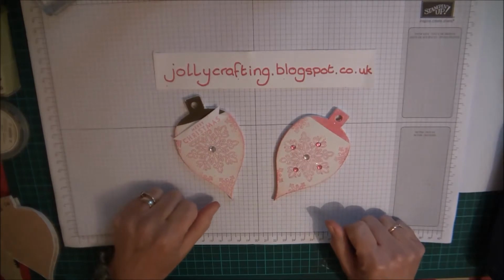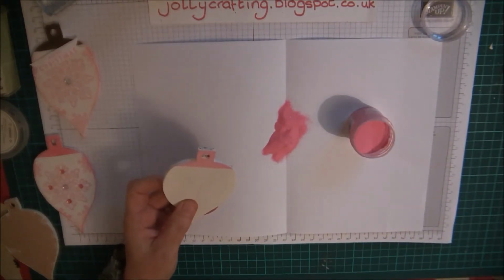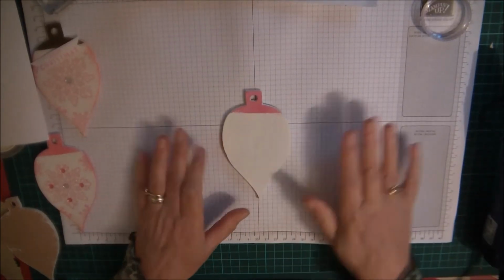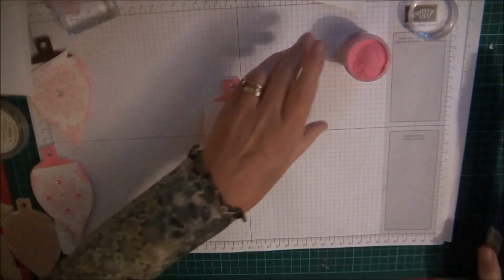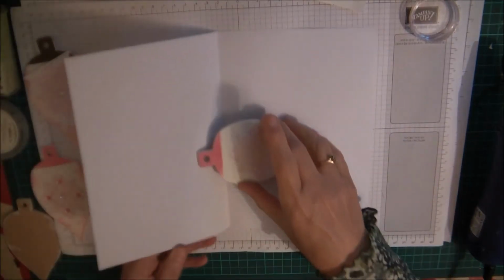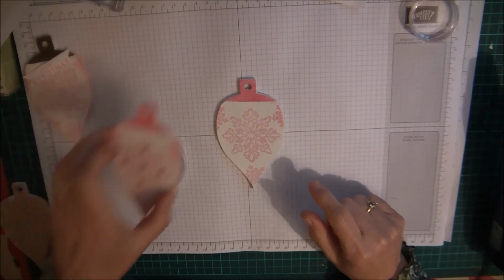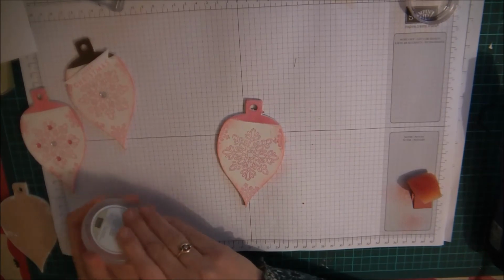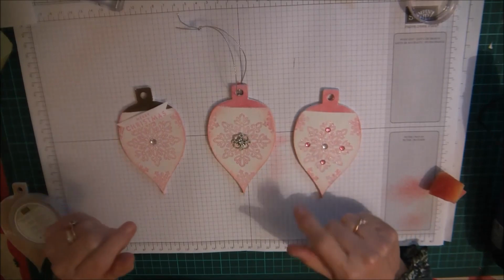Stampin up stamps using MDF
Stamping on MDF using Flurry of Wishes From Stampin up